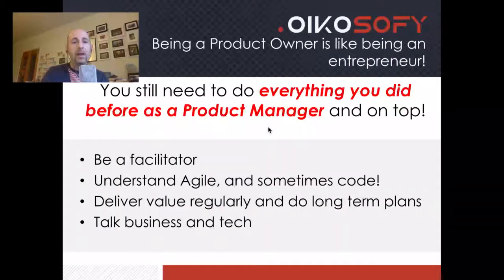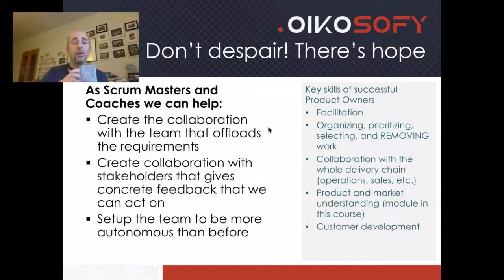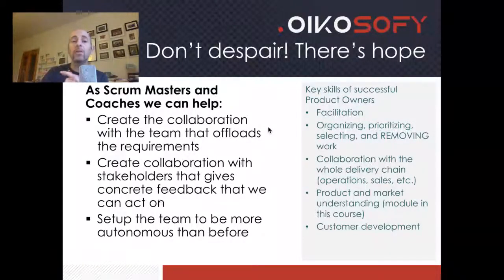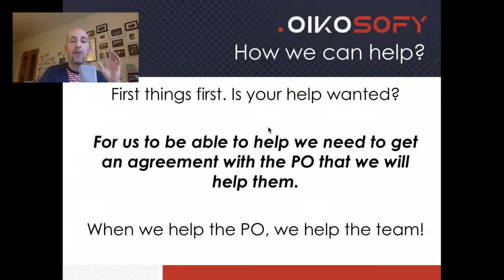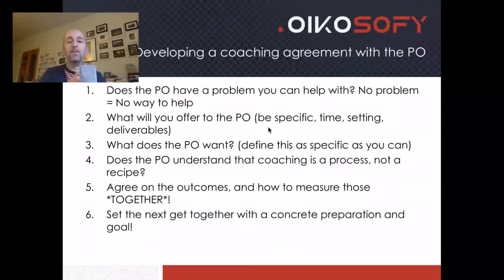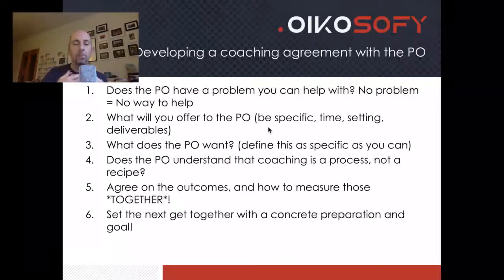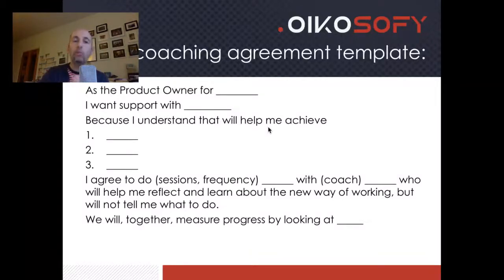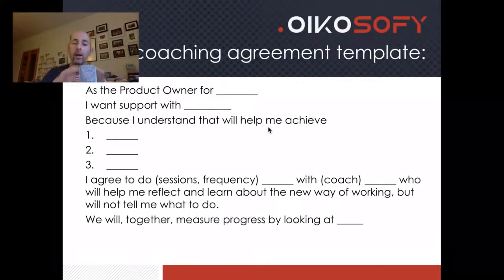Helping Product Managers transition to Product Owners: Product Owner coaching for Scrum Masters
We've all been there before. We work with a Product Owner (or we are the Product Owner ourselves!) that is still on their Agile Journey. How do we help them?

In this video we discuss the key differences between the Product Manager and Product Owner roles, and how we can help Product Managers transition to their new role as Product Owners.

To get the other 2 videos go here: (LINK MISSING)